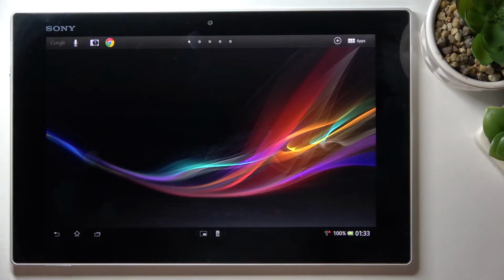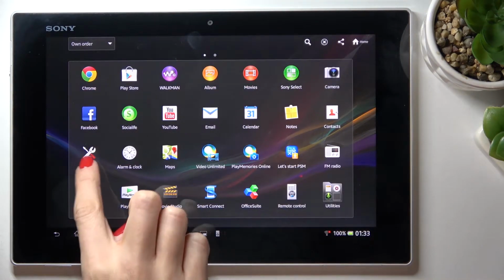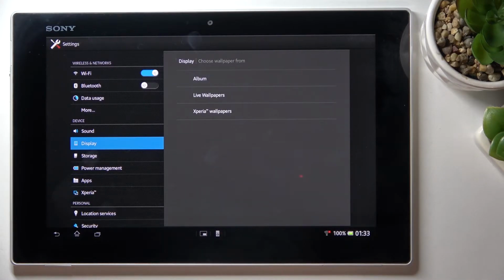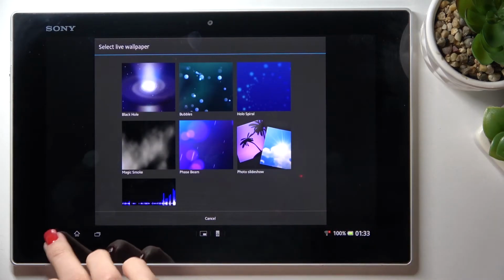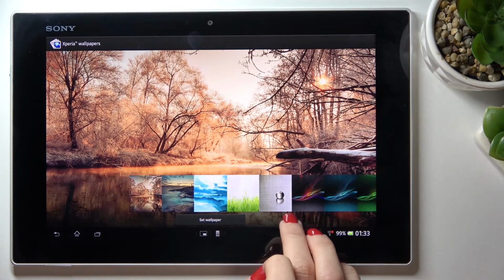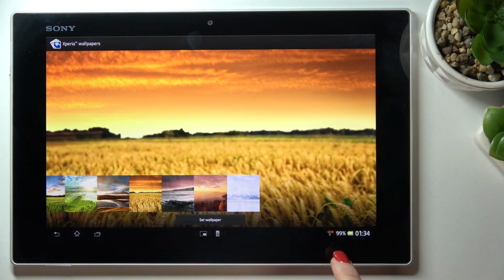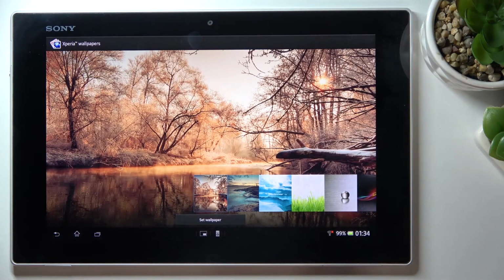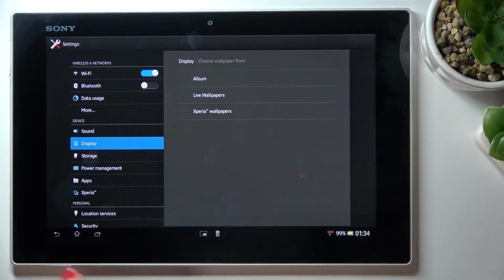How to Change Wallpaper on Sony Xperia Tablet Z - Set Up Wallpaper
Find out more about changing wallpaper on Sony Xperia Tablet Z:
Hello, everybody. Today, we are going to show you how to change the wallpaper on your Sony Xperia Tablet Z. Our technician will demonstrate how to find the proper menu and then how to choose and apply a new wallpaper on your device. Enjoy the movie. If you want to know more about your Sony Xperia Tablet Z, visit our YouTube channel.

How to Change the Wallpaper in Sony Xperia Tablet Z? How to Set up Home Screen Wallpaper in Sony Xperia Tablet Z? How to access Wallpaper Settings in Sony Xperia Tablet Z? How to customize the wallpaper on Sony Xperia Tablet Z?